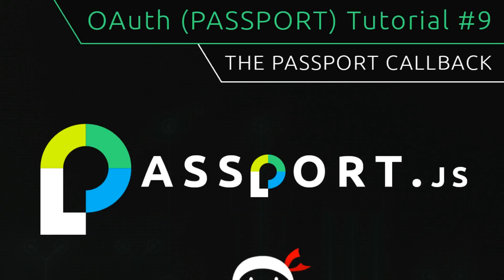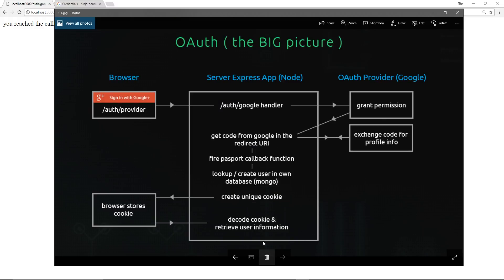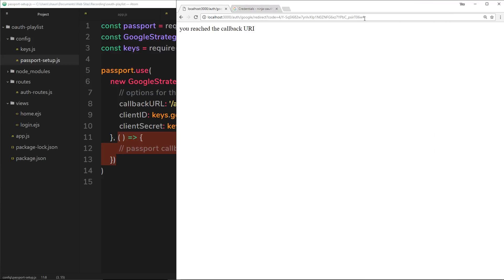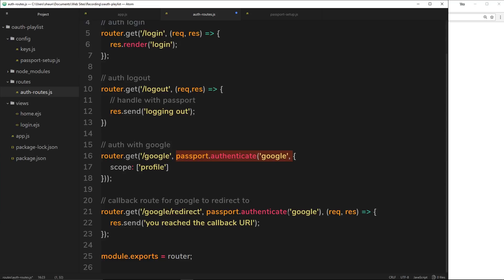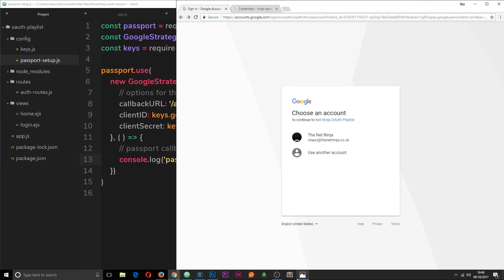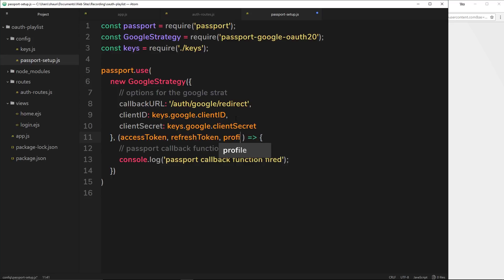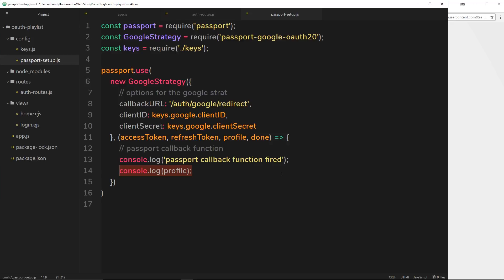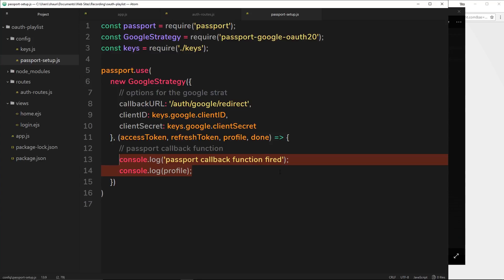OAuth (Passport.js) Tutorial #9 - Passport Callback Function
Heygang, in this Passport OAuth tutorial I'll explain how the Passport callback function fits into the authentication flow. Within this function we take back a parameter called 'profile' which will store in it everything we need from Google.

Social Links